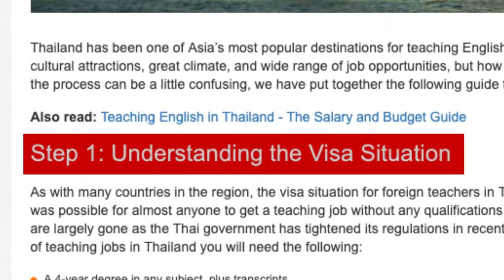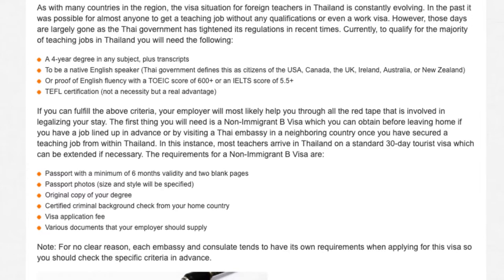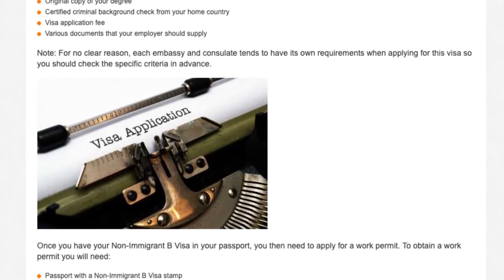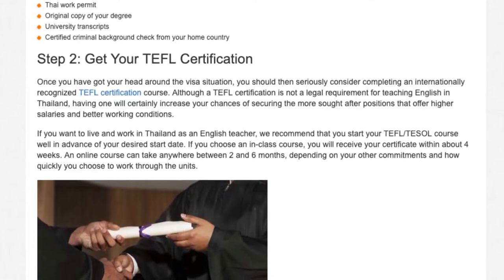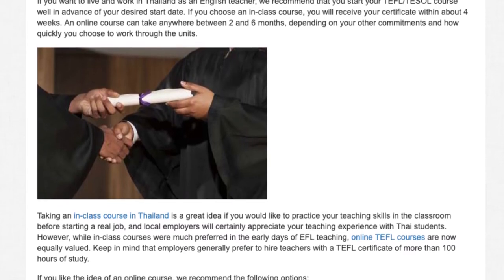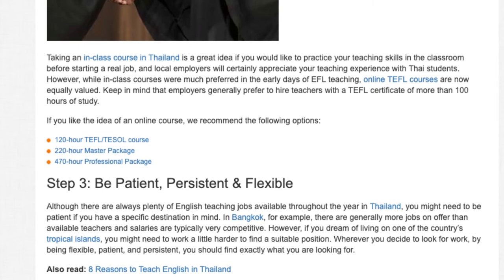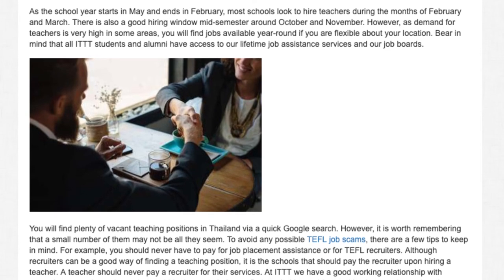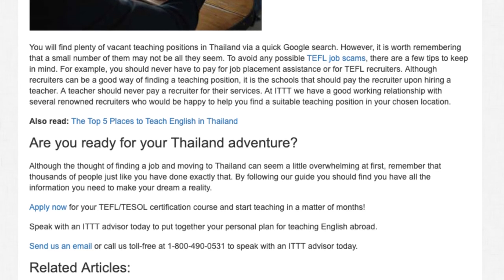Step-By-Step Guide to Legally Teaching English in Thailand | ITTT TEFL BLOG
Thailand has been one of Asia’s most popular destinations for teaching English abroad for many years due to its endless cultural attractions, great climate, and wide range of job opportunities, but how do you go about teaching there legally? As the process can be a little confusing, we have put together the following guide to help you get started.